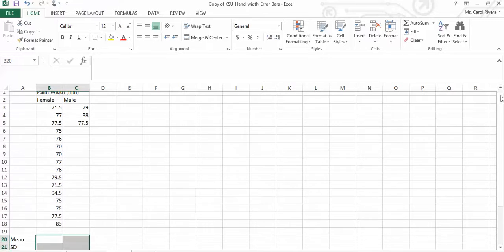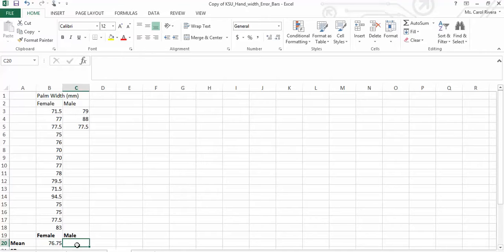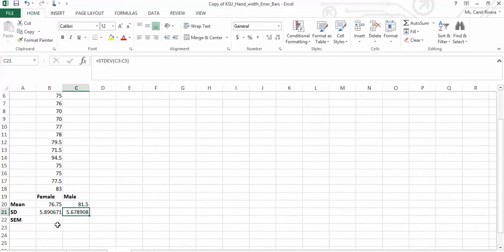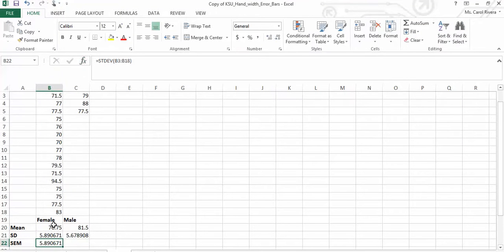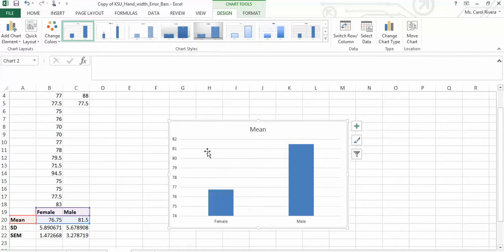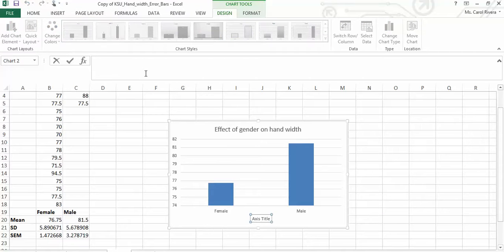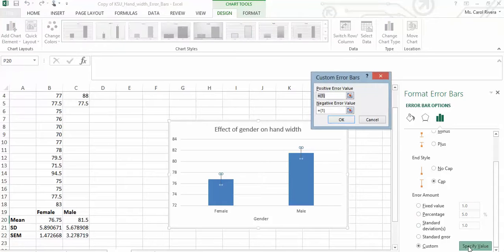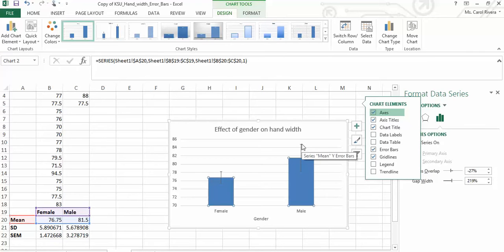VIDEO Mean Standard deviation And Error bars on Excel